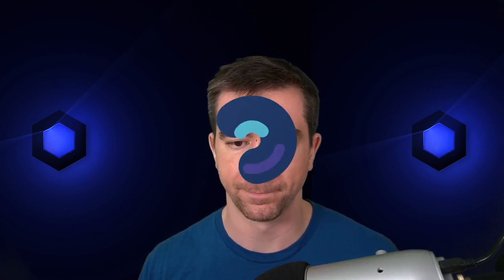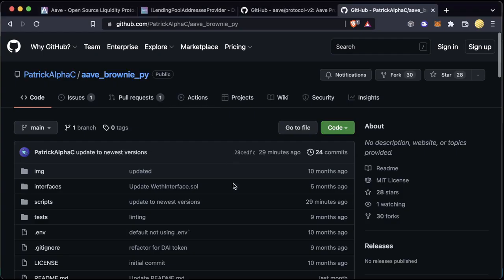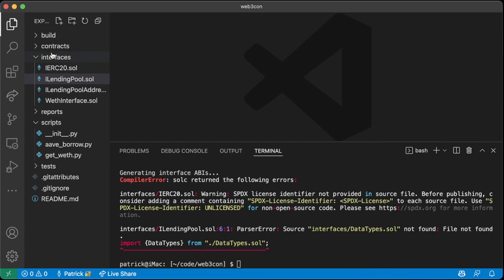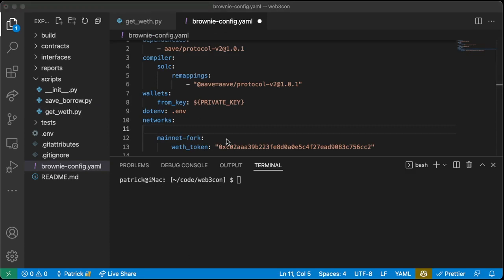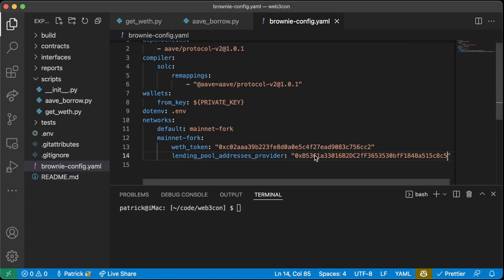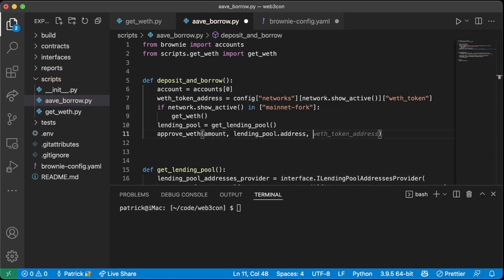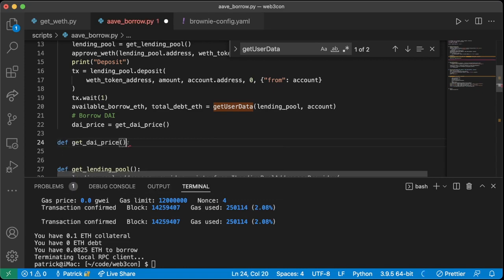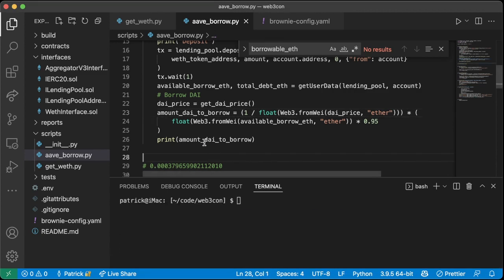DeFi Quant Engineers - Patrick Collins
We go through how to engage with DeFi using python, and usher in the age of the DeFi quant!

This talk is made possible by web3con 2022 Diamond Sponsor, Polygon.

Polygon is the leading platform for Ethereum scaling and infrastructure development. Its growing suite of products offers developers easy access to all major scaling and infrastructure solutions: L2 solutions (ZK Rollups and Optimistic Rollups), sidechains, hybrid solutions, stand-alone and enterprise chains, data availability solutions, and more.

Polygon believes in Web3 for all.